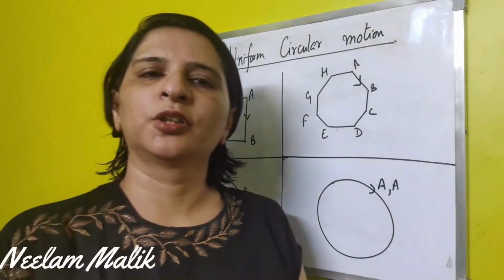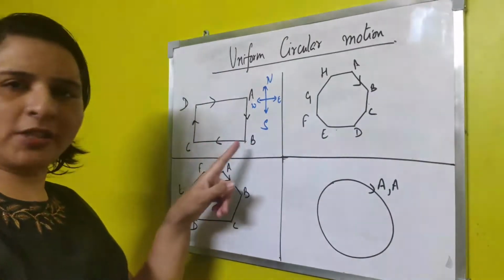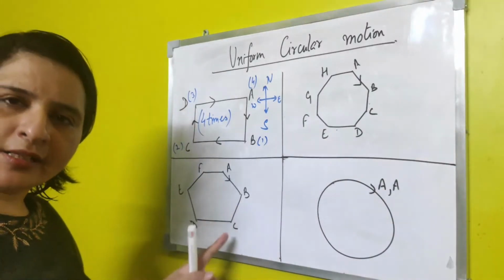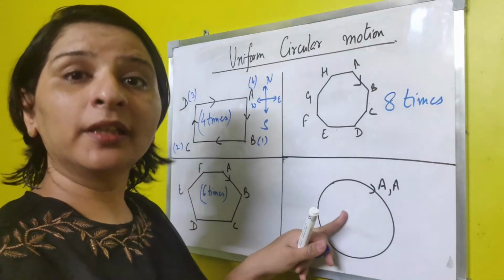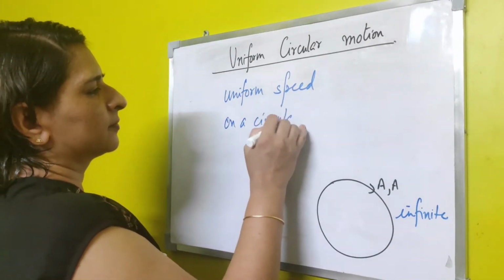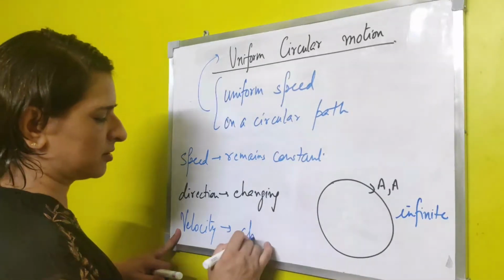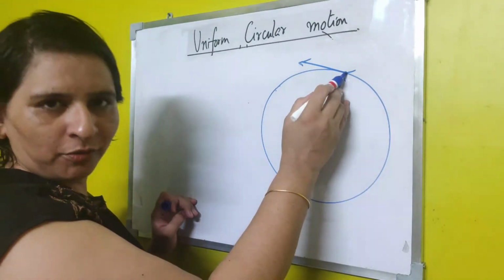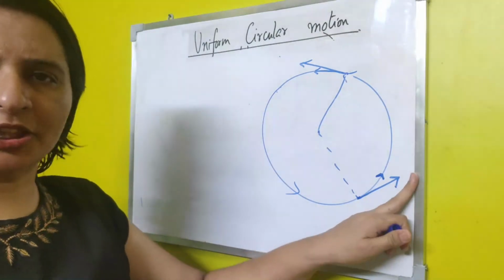UNIFORM CIRCULAR MOTION